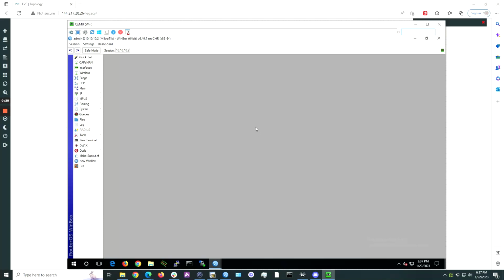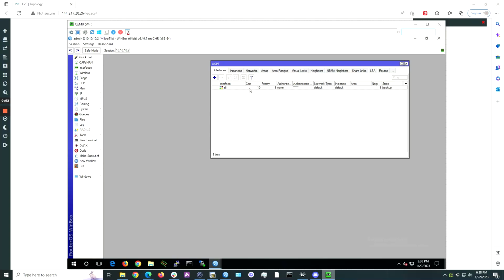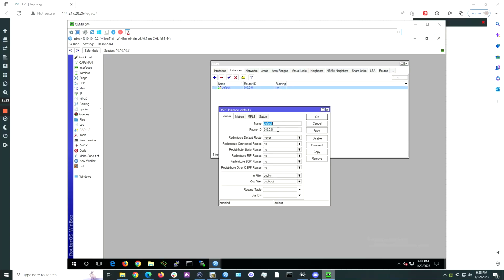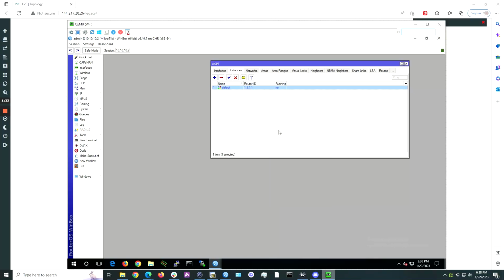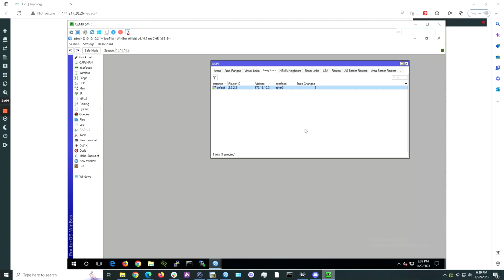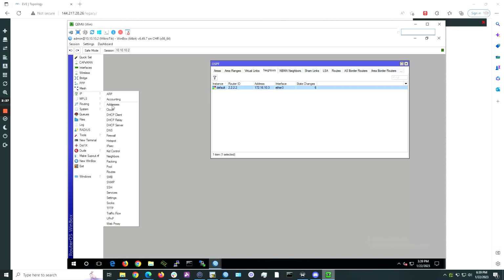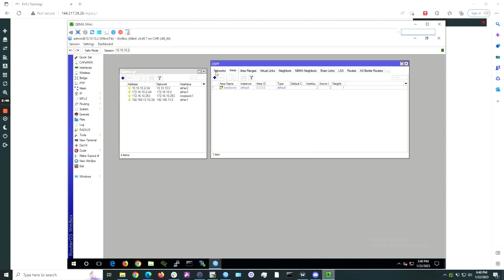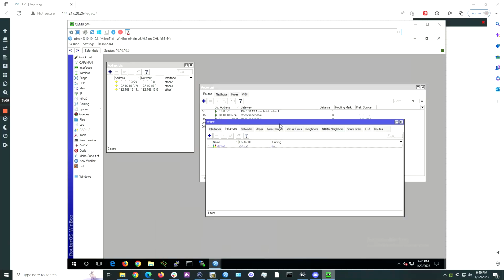Mikrotik Internal Routing Configuration - OSPF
In this video, you will learn how to configure OSPF on Mikrotik Routers.